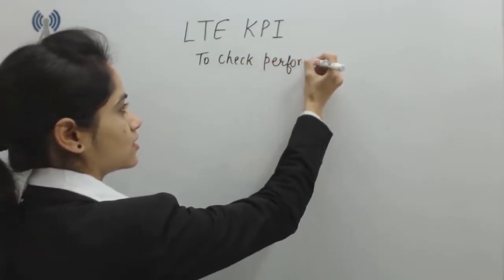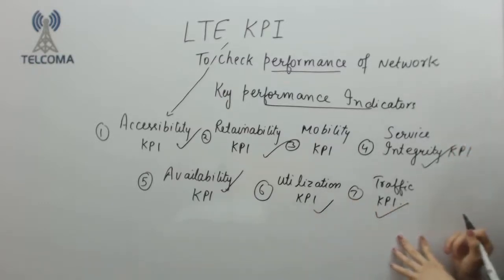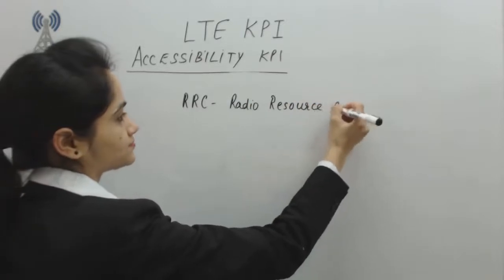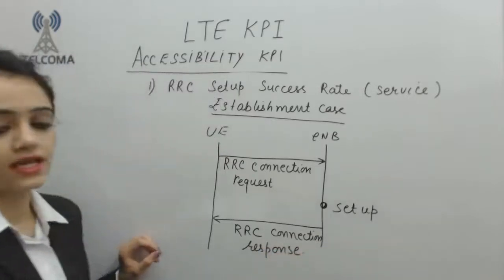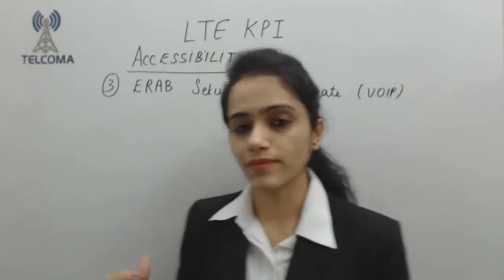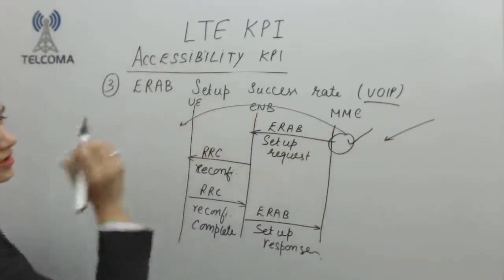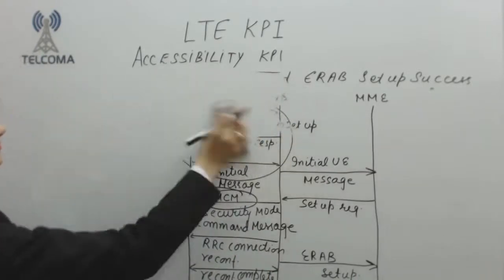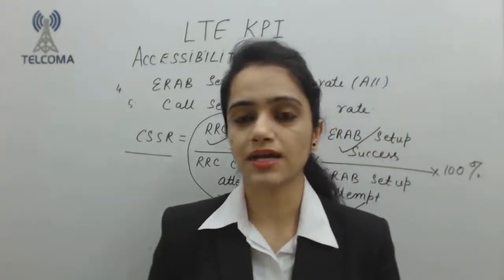5-4G full course : LTE KPI for checking performance of LTE network